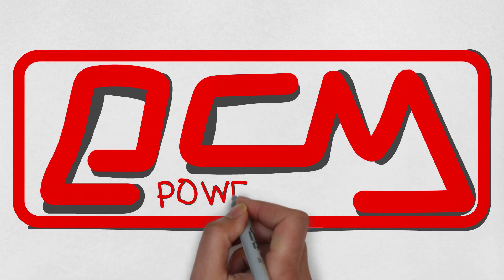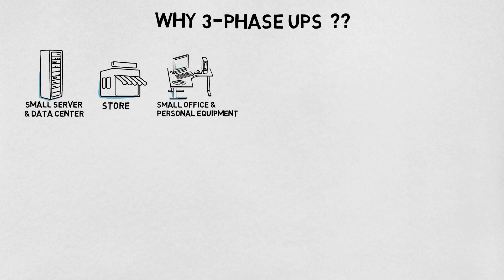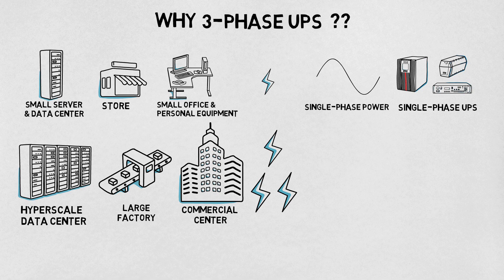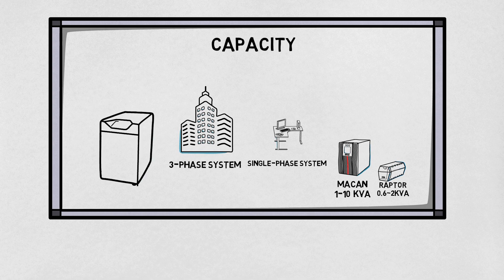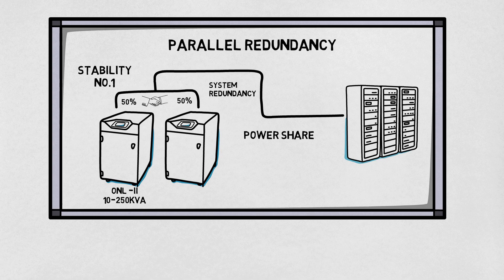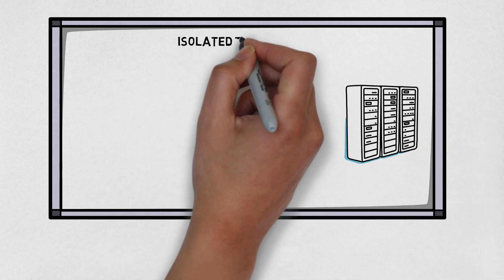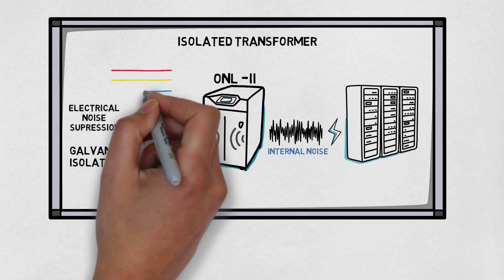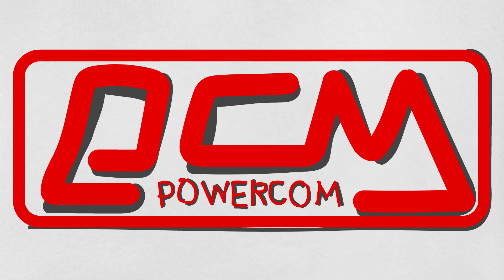UPSPOWERCOM – 3 Phase UPS｜Feature of 3-Phase UPS 科風股份有限公司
大家每日使用的電力實際上在供應使用時也是分成不同種類的
大多數個人家庭用電都是以單向電力供應
而 “三相電” 則是作為電力公司主要配電方式以及大型工廠、數據中心等大電力消耗場所使用
因此 針對三相電作力輸出保護的”三相UPS”就誕生了
三相UPS不管是設計，應用，還是使用的設備上都與單相機有所不同

科風製作此簡短影片幫助大家可以認識三相機體的用途
若你希望了解更多訊息以及我們提供的三相機，歡迎參觀科風官方網站以了解更多訊息。

以下是更多影片的連接 歡迎觀賞更多影片

感謝您花費珍貴的時間觀賞我們的影片

關於科風
身為ISO9001認證廠商，科風在不斷電系統以及相關電源保護產品的設計與製造深耕超過30年，以高度的專業以及優秀的品質屹立於世界各國之UPS公司